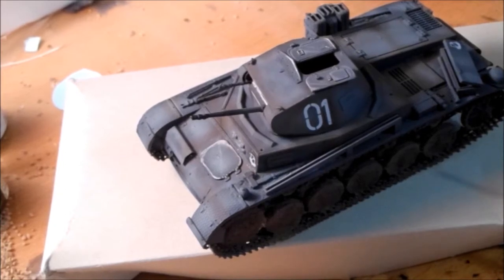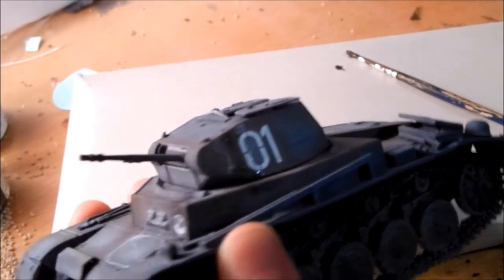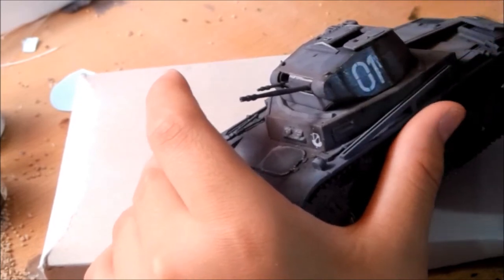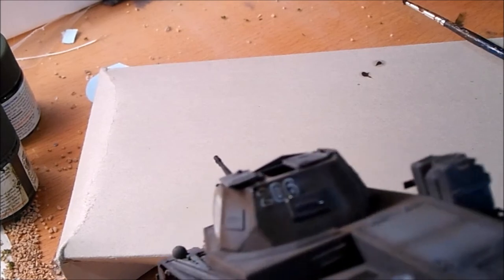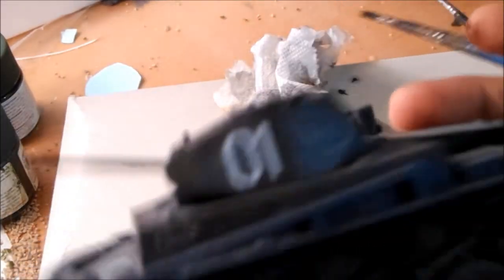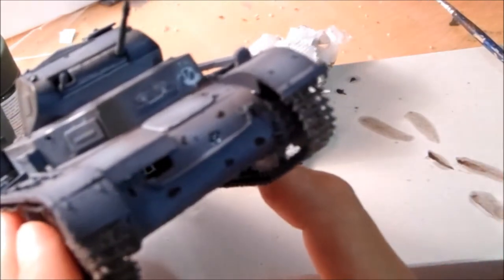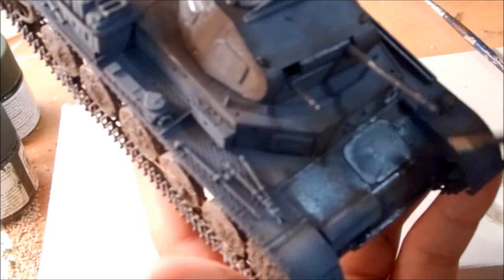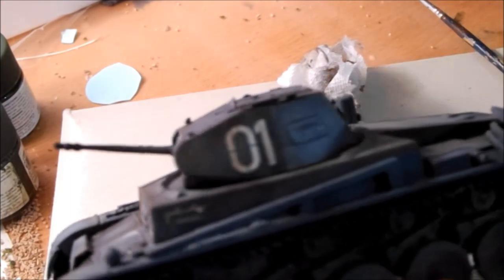Streaking Tutorial - Panzer II